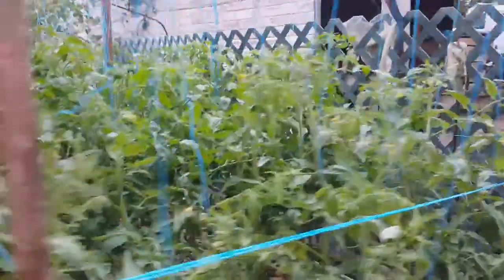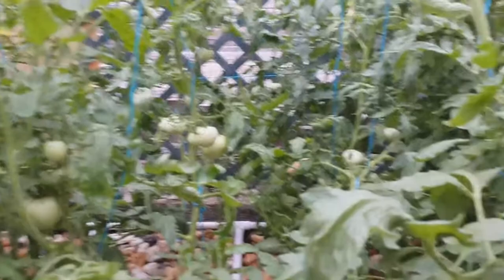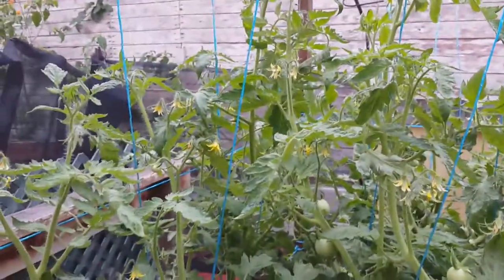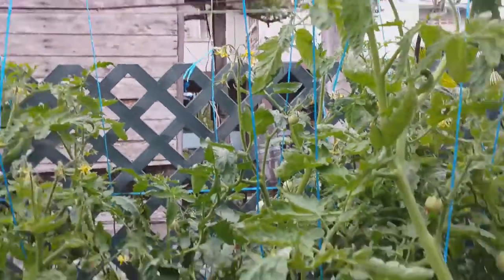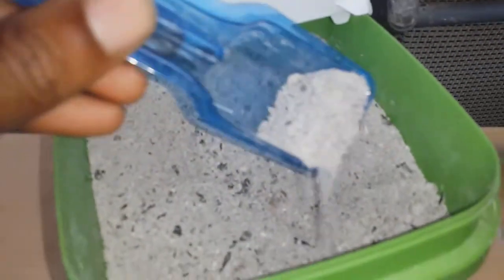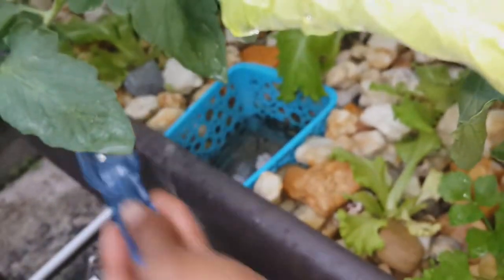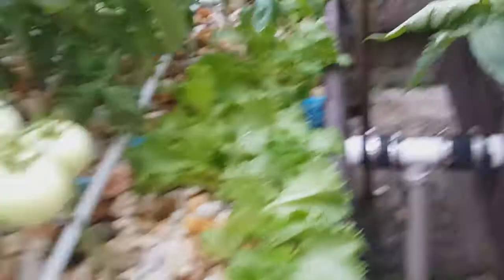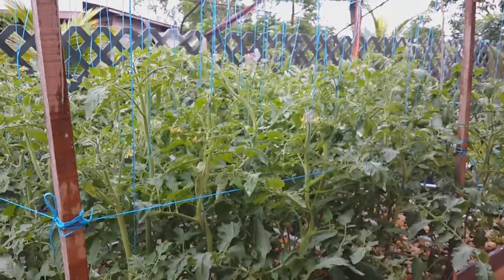Nitrates degasing off as nitrogen gas (Aquaponics)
It's shocking how quickly bacteria do their job. nature is wonderful.